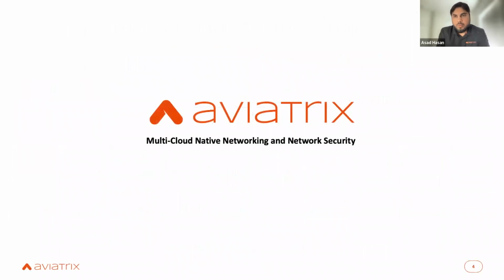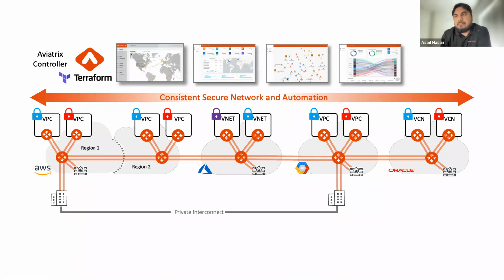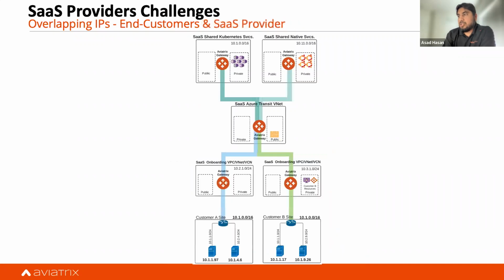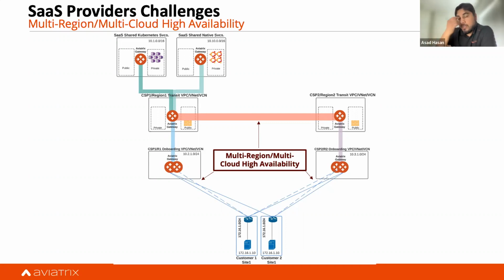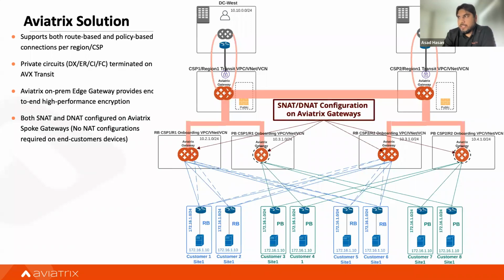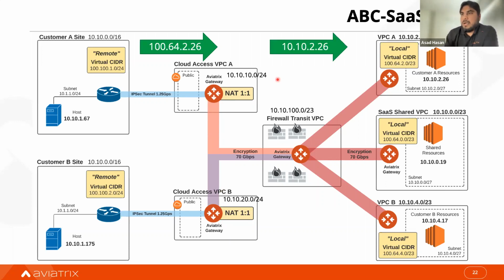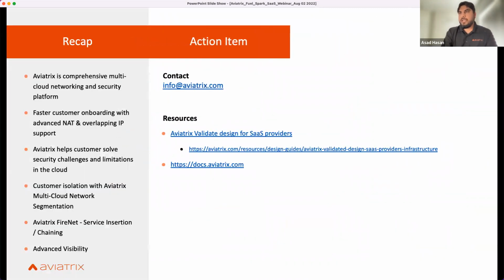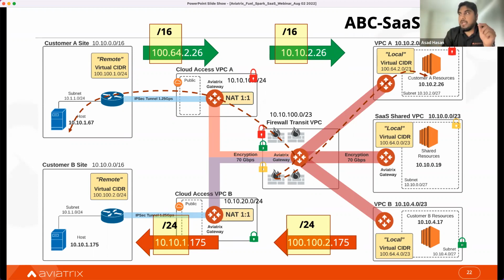Webinar | How SaaS Providers Are Solving Multi- Cloud Networking & Security Challenges with Aviatrix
Growth of Software as a Service (SaaS) companies has accelerated over the past decade. Multi-region and multi-cloud architectures are now enabling SaaS businesses to reach a growing number of customers around the globe. However, it poses challenges with the complexity, limited visibility and troubleshooting capabilities native cloud construct provide.

In this webinar learn how Aviatrix cloud network platform provides the proven solution to SaaS providers with the enterprise-class cloud networking, security and operations required for incredibly complex SaaS environments. We will discuss the technical challenges and how Aviatrix help streamline SaaS companies to their cloud network and security infrastructure and overcome visibility and troubleshooting challenges.